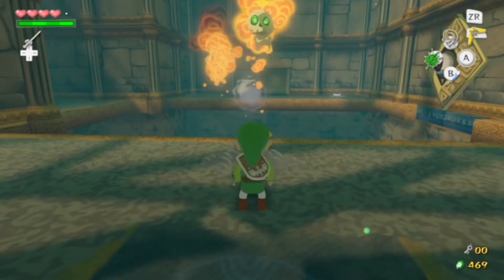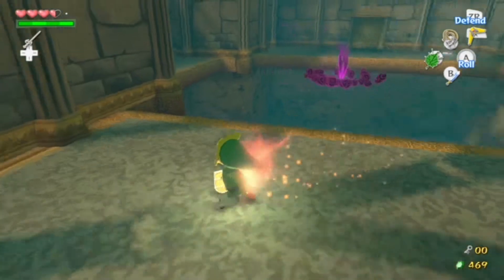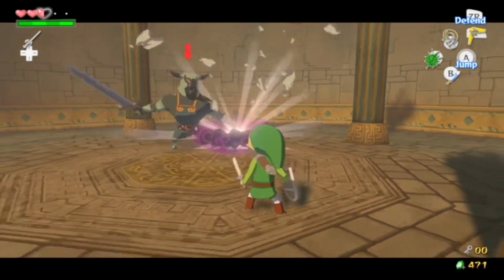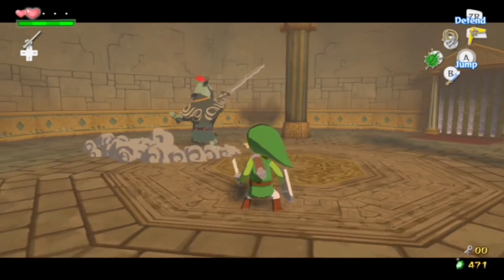Let's Play Legend of Zelda Wind Waker HD - Tower of the Gods Part 4 (Commentary)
After getting the 3 pearls, we enter the 3rd dungeon from Wind Waker, with commentary. Part 4 of 7.